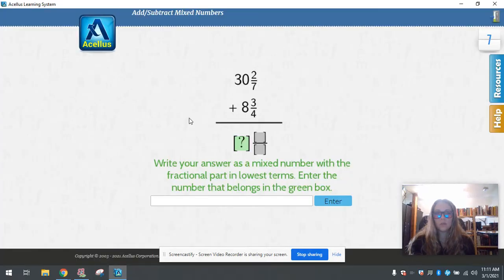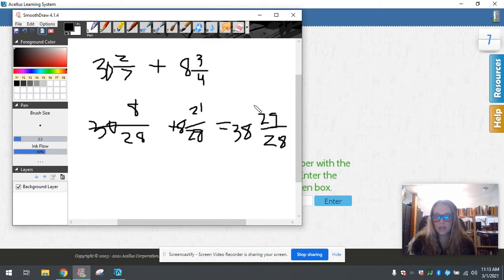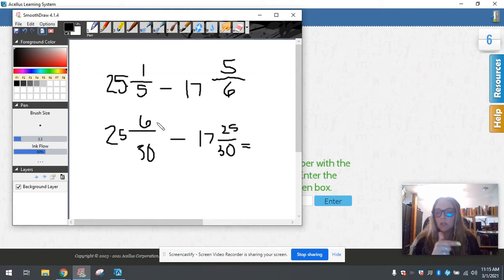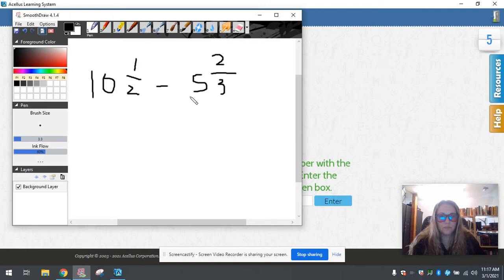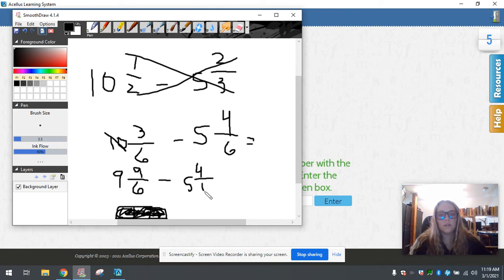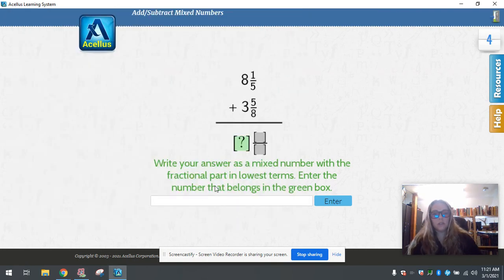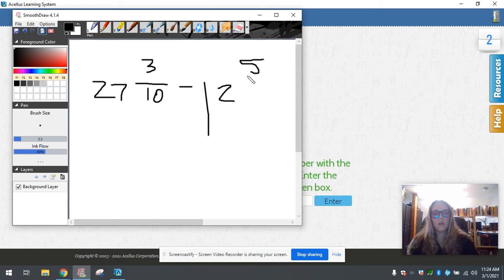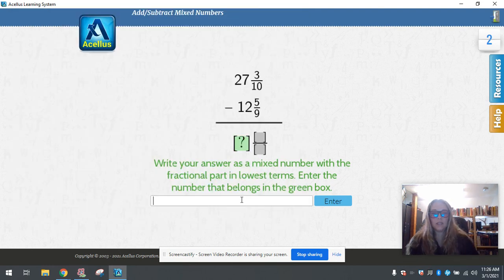Add/Subtract Mixed Numbers